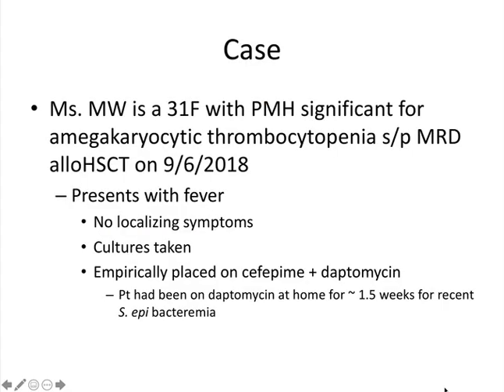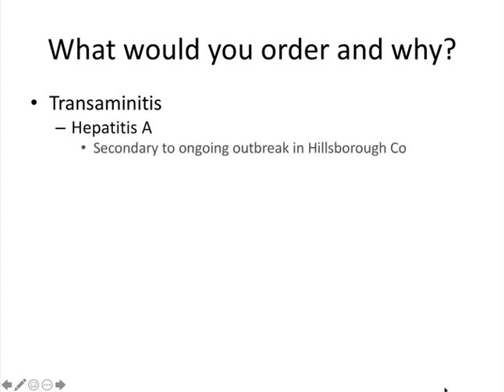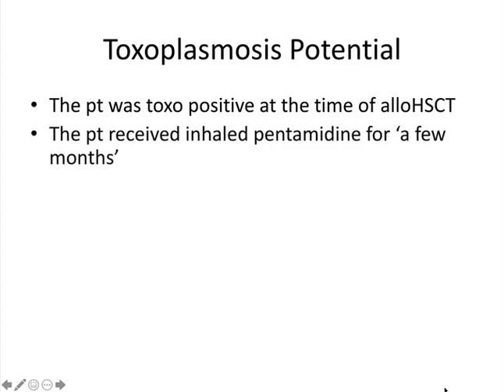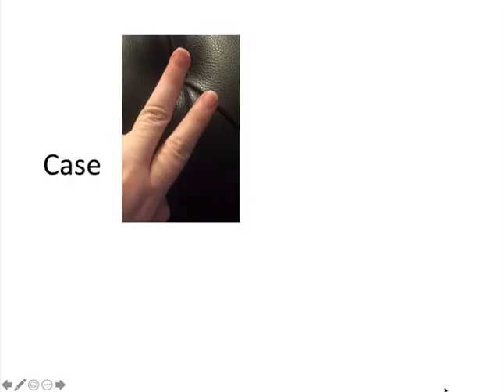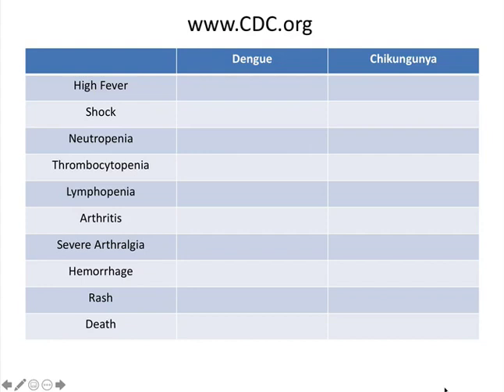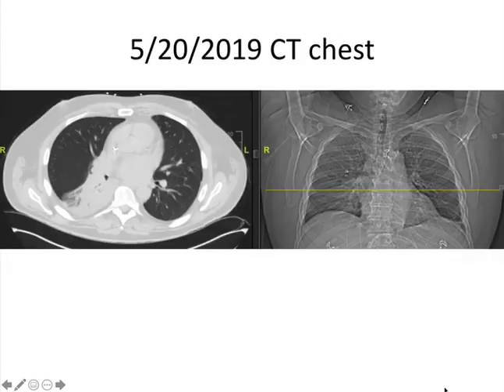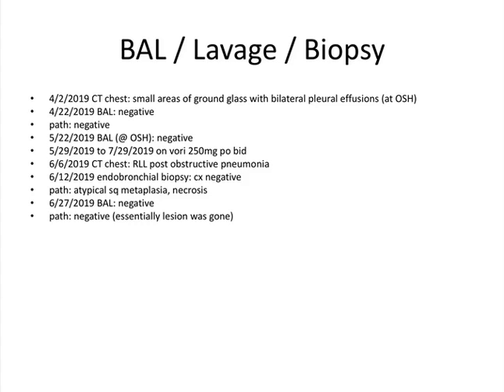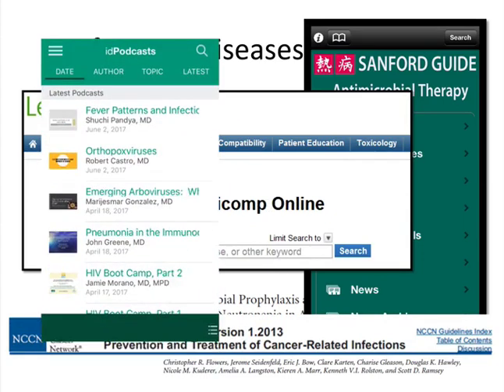Clinical Review of Three BMT Cases -- Aliyah Baluch, MD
Dr. Aliyah Baluch, Chief BMT ID clinician at the Moffitt Cancer Center and Research Institute reviews 3 interesting BMT-related ID cases and offers insights into their management. From a lecture originally recorded in December, 2019.